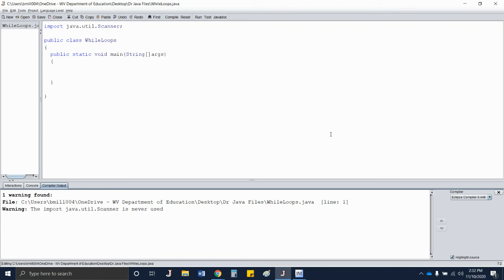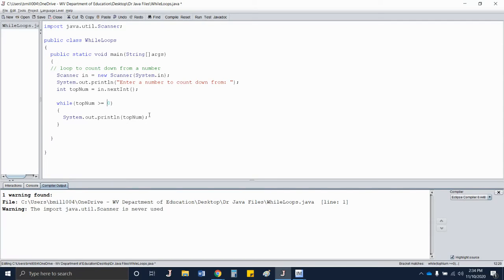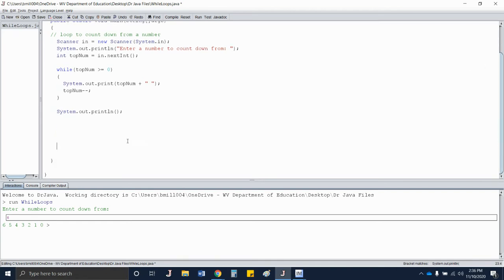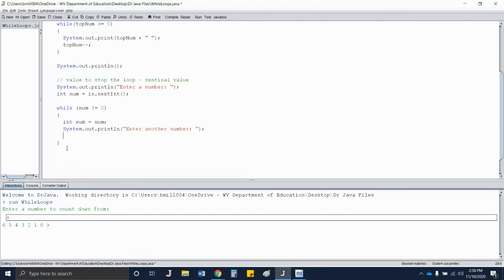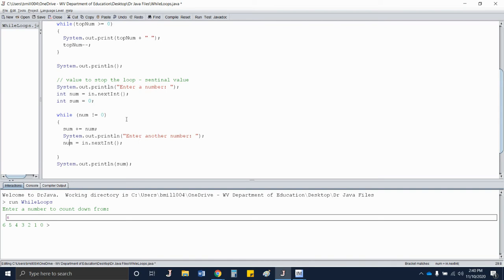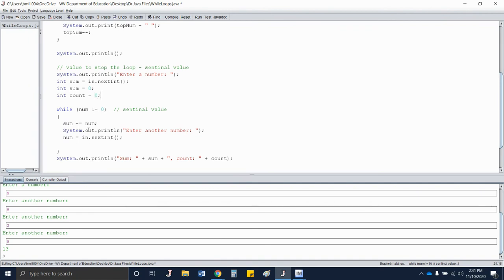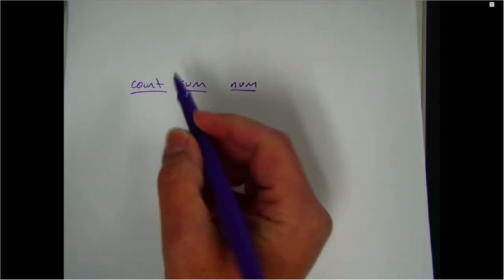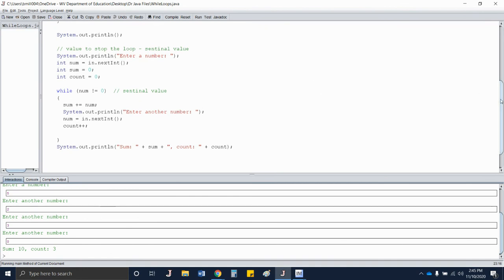AP CSA Unit 4 While Loops